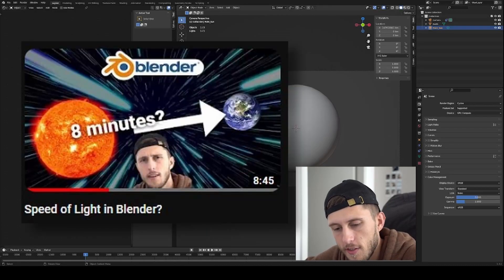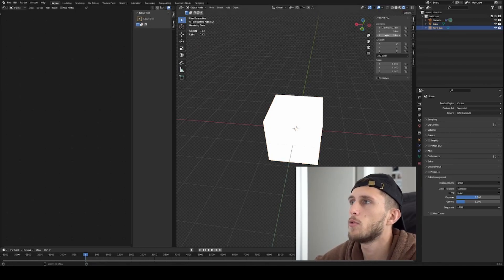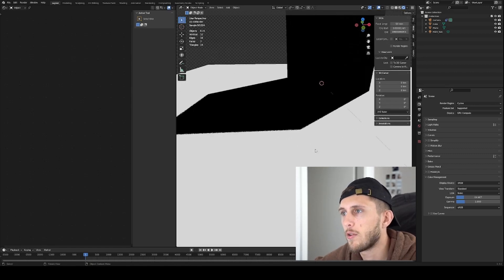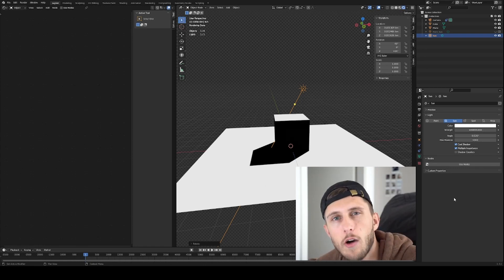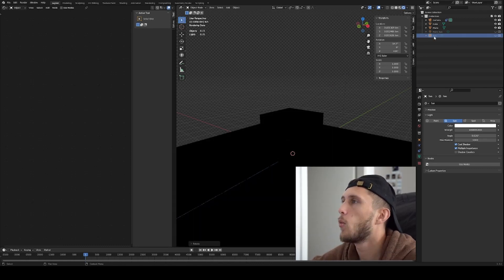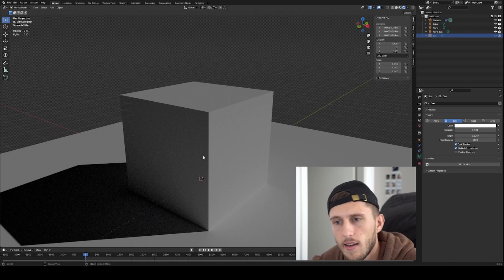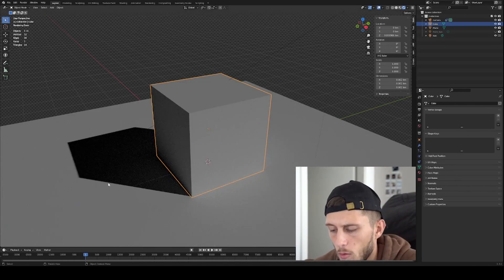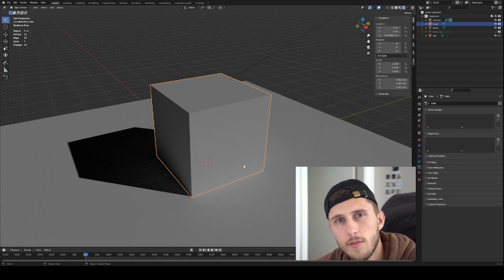Comparing the Blender Sun with a Physical Correct Sun | Blender 3.3